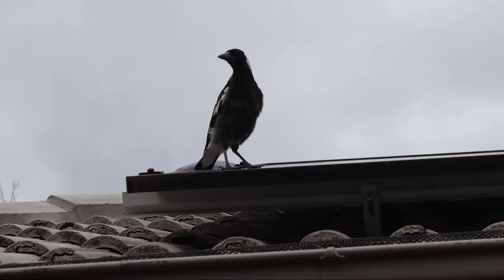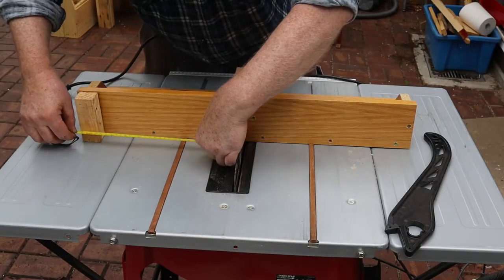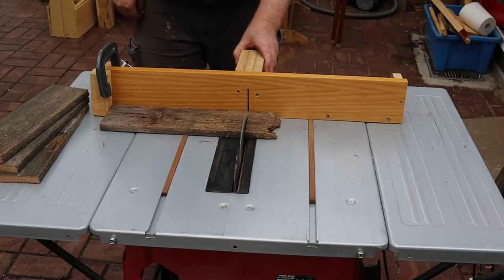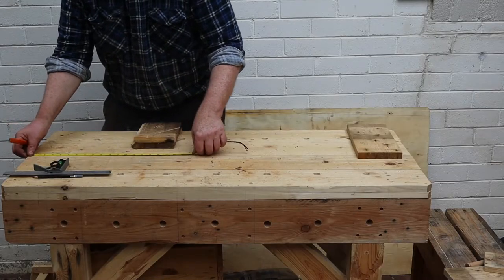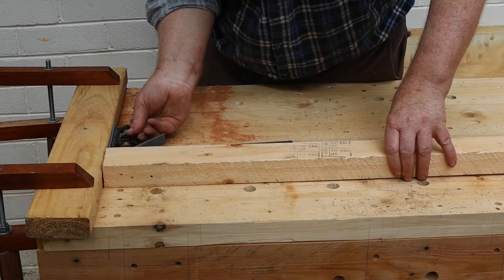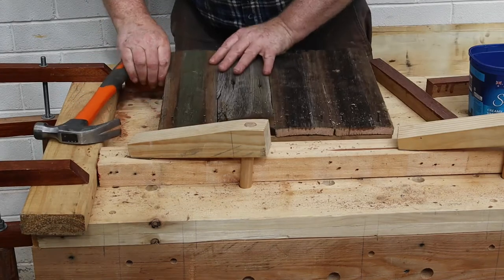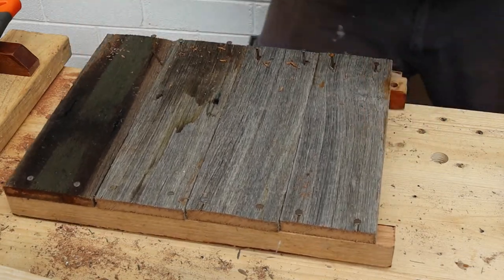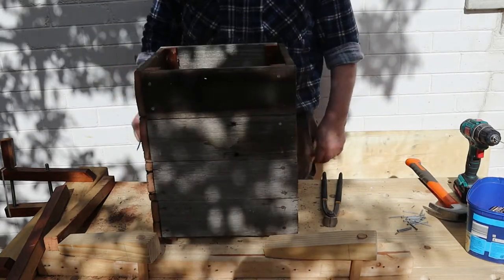Rhubarb planter boxes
This kind of planter box encourages the rhubarb plant to grow longer stems, and also holds the stems up out of the dirt

00:00 Intro
00:19 Recycling old fence palings
00:28 Prototype Rhubarb planter box
00:39 Table saw safety demo
02:30 Cutting corners
03:06 Production line assembly jig
04:57 Final assembly
05:44 Live studio audience

Audio Credit:
Indoor Small Size Audience Applause Clapping

Audio credit:
Track: Game show buzz in sound from Mixkit.co